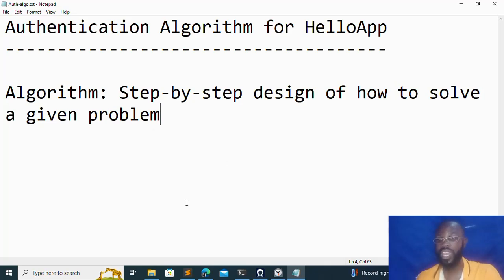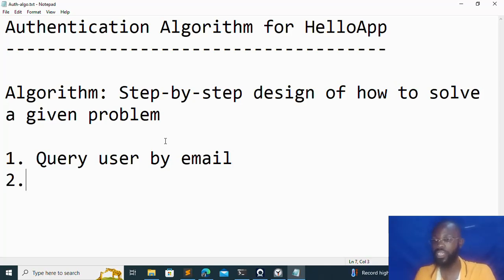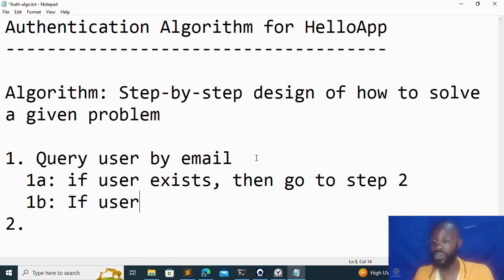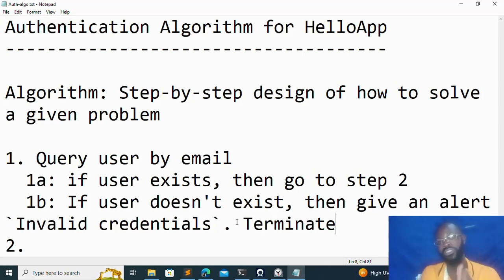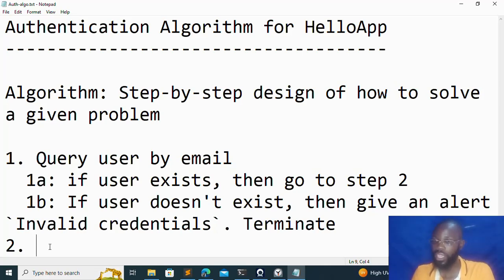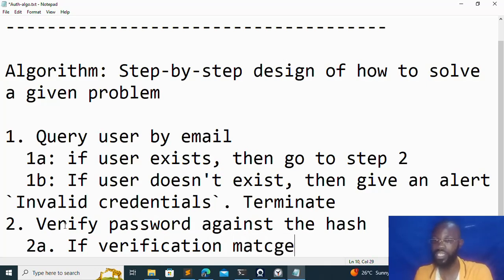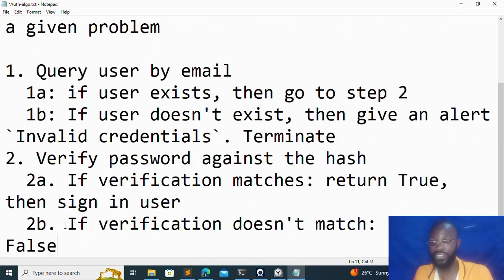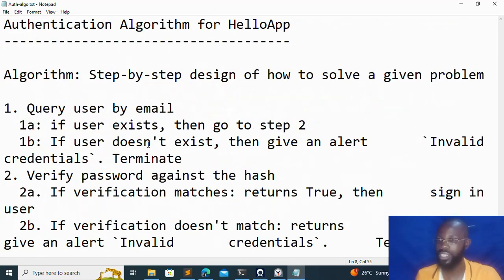Authentication part-II: Python Mastery